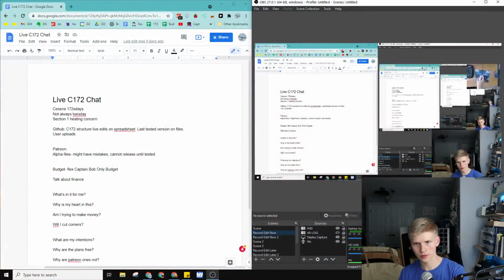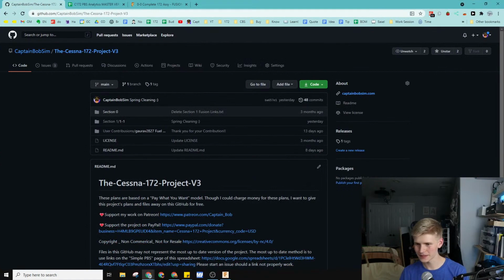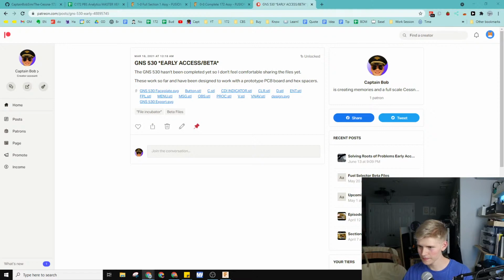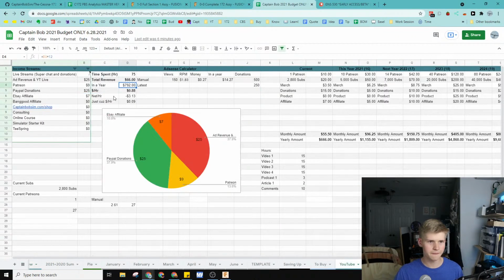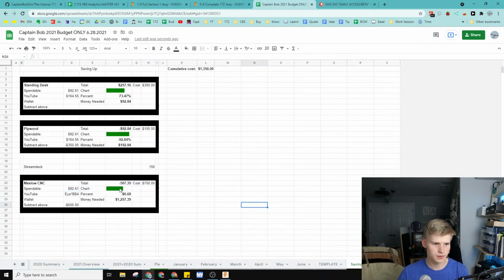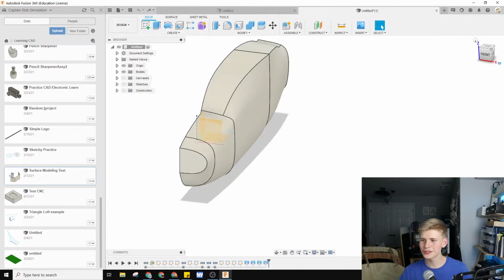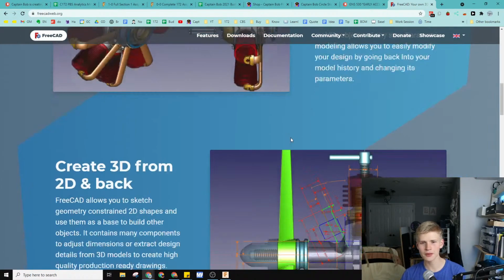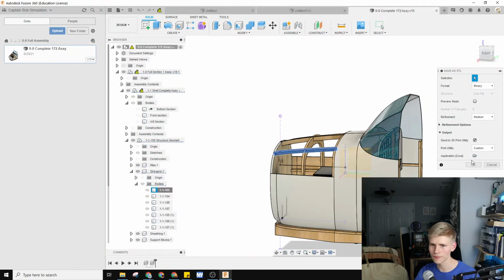Live Chat about the Cessna 172 Project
This week I got 1% better at

I am but a wee human being. You are too! [usually] As a mortal, you are responsible for your safety. To avoid injury or death, do not attempt to match the time-lapse speed shown in the video.